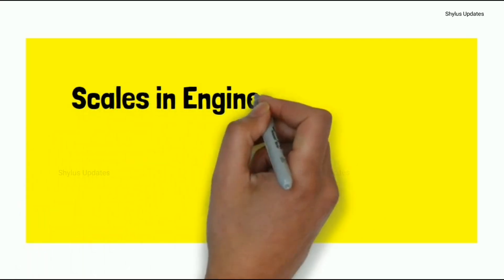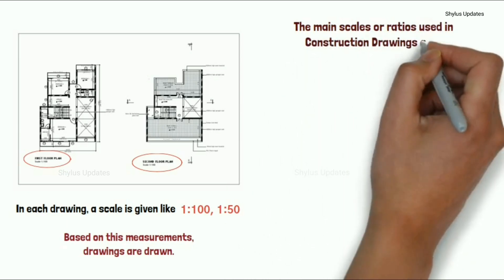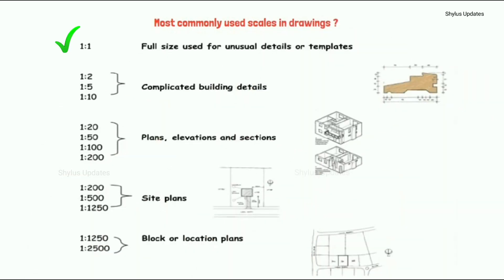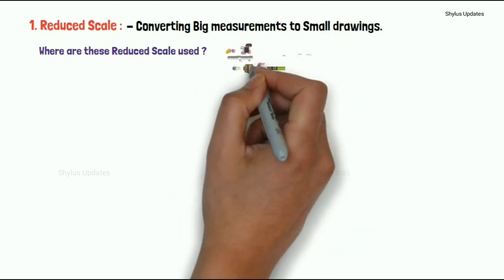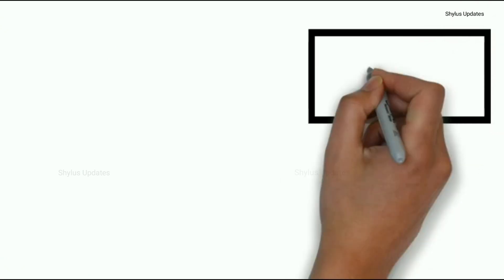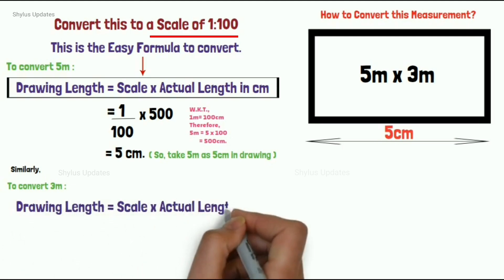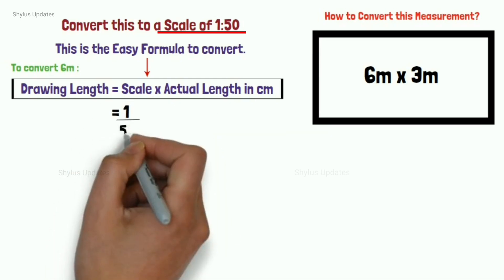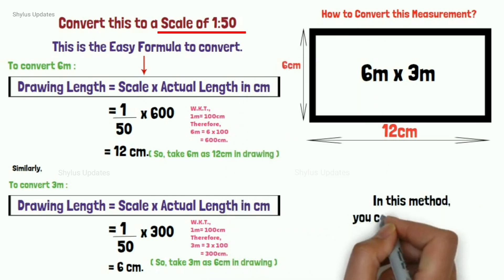Scales in engineering drawing | 1:100,1:50 | Simple explanation of Scale | how to convert drawing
Dear Viewers,
In this video, I have explained about the Scales in Engineering Drawing in a simple way to understand easily . Watch this video until last, so that you will understand the simple tricks I have given in this video.
Title :
Scales in engineering drawing | 1:100,1:50, 1:20, 1:5, 1:200, 1:500 | how to convert drawing to suitable scale | Scale conversion | Shylus Updates | @shylusupdates